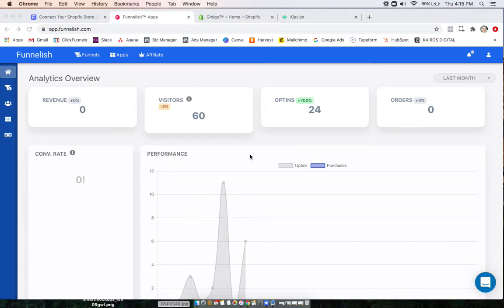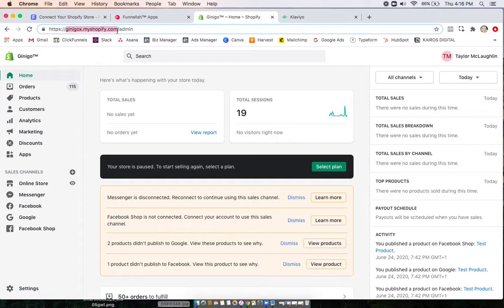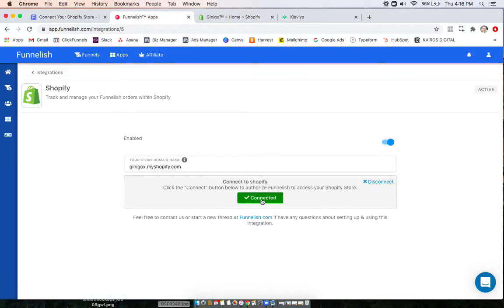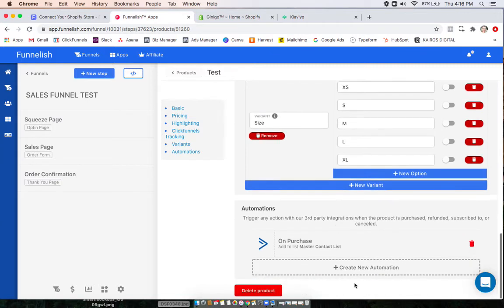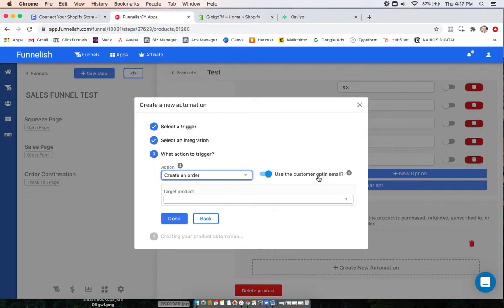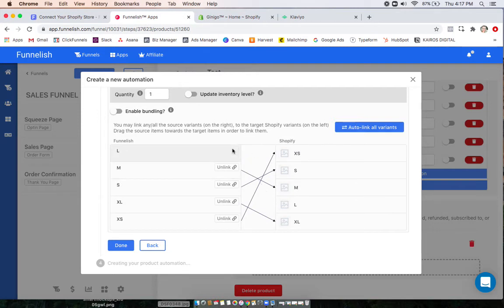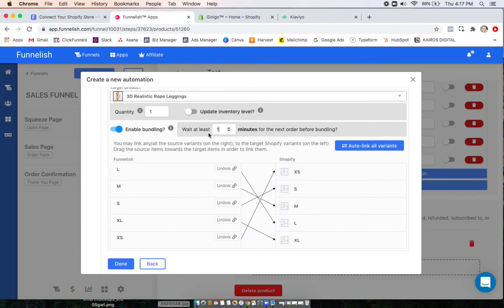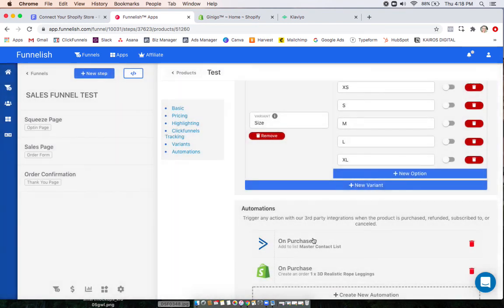Integrate with Shopify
In this video we'll go over how to integrate your Funnelish account with Shopify, and then how to use it to automate your order fulfillment!